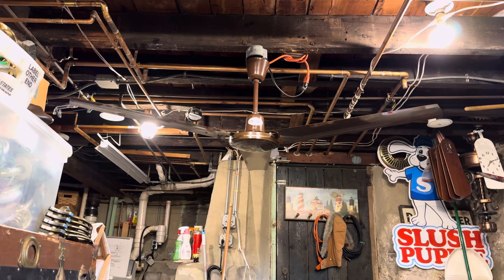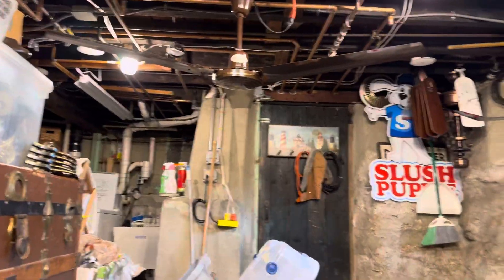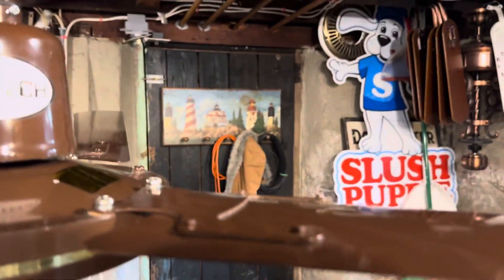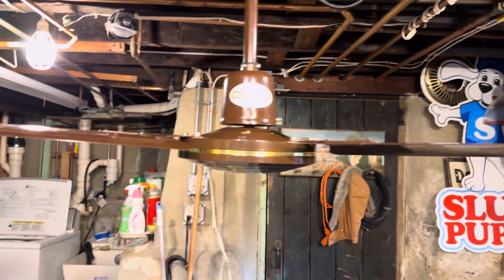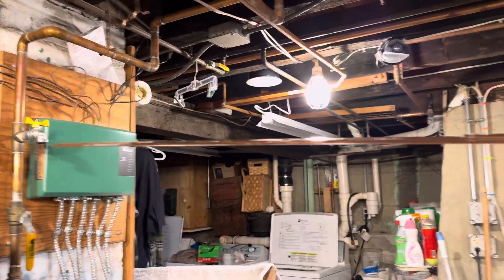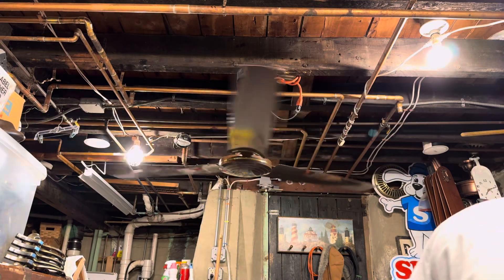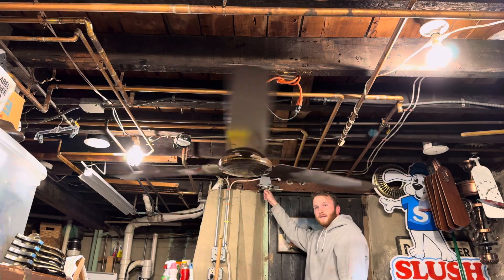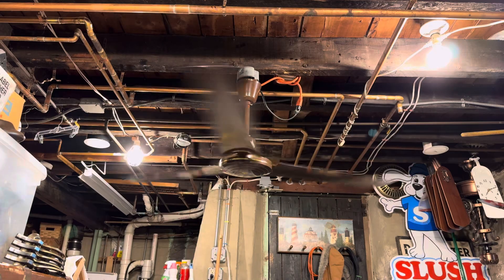60” Con-tech Commercial/Industrial Ceiling Fan